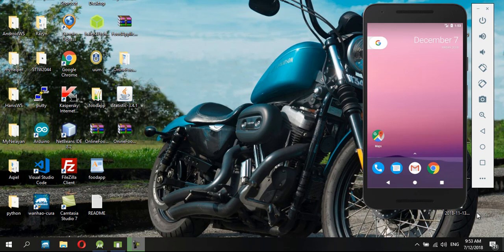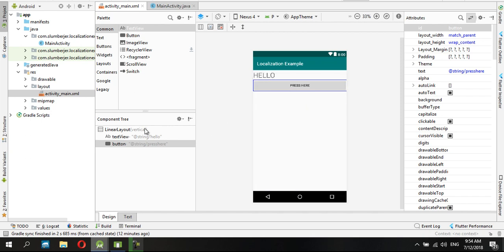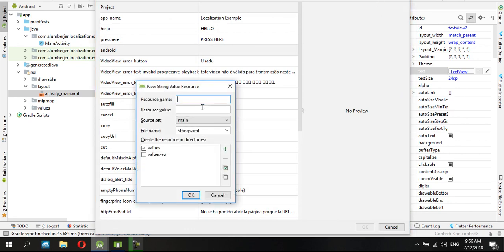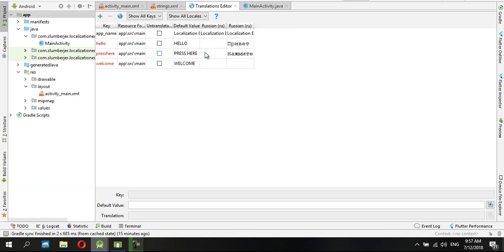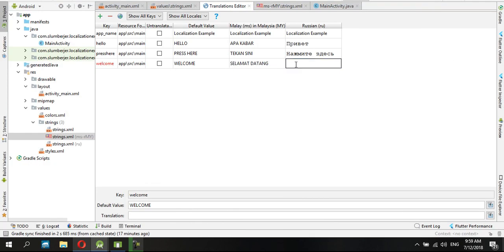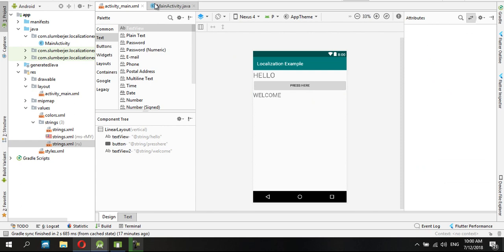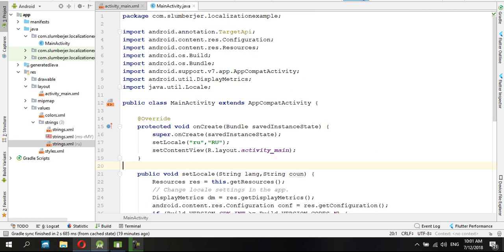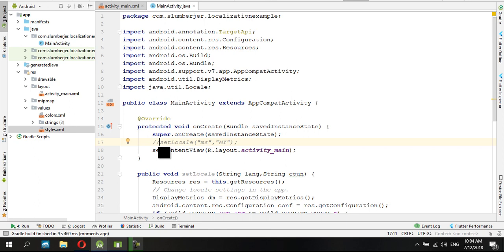Android Studio Series - Set local language